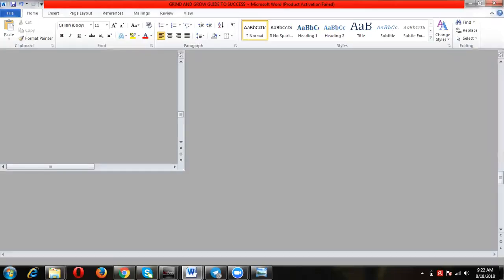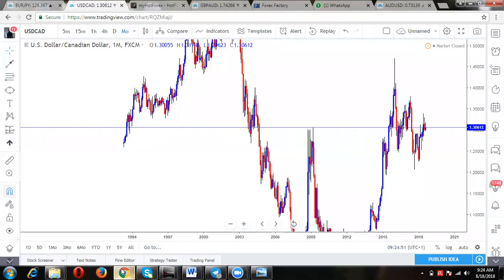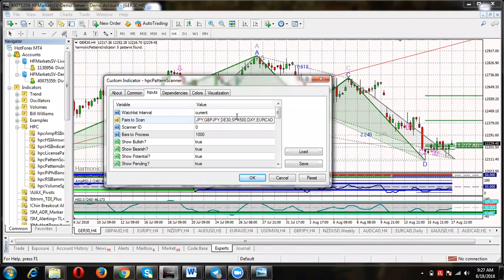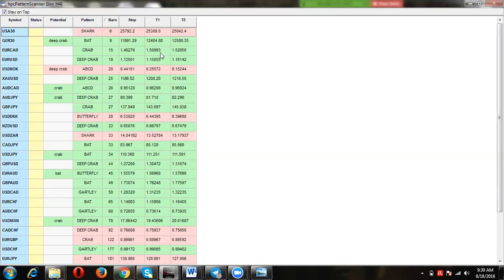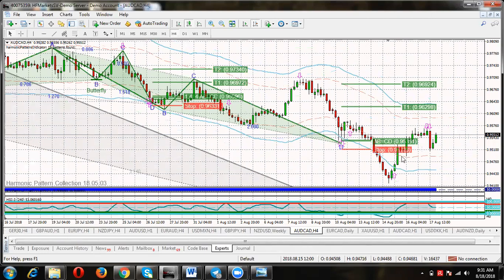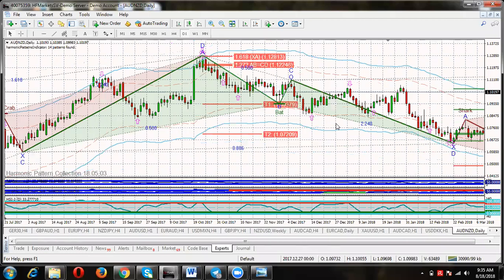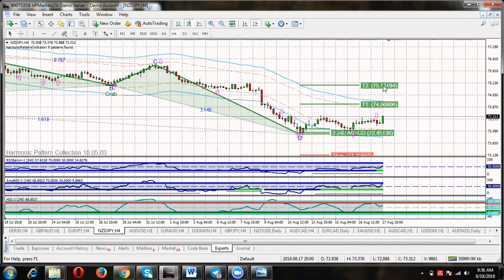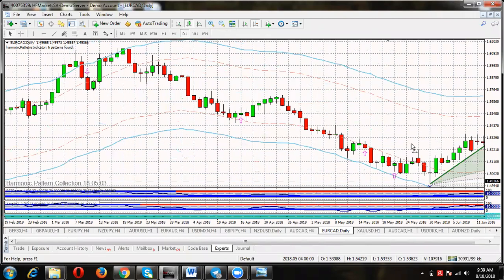INTRO TO THE HARMONIC SCANNER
This is an introductory video clip to the harmonic scanner available via the  Think Smart Live Community.

To Learn more about what we do.

1. Download Telegram app
2.